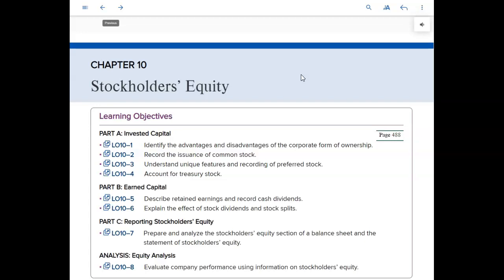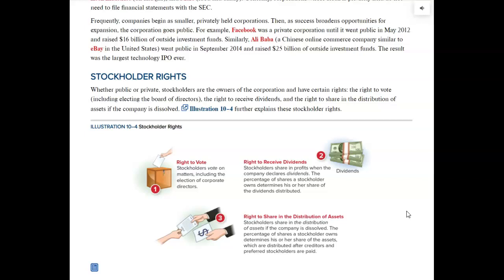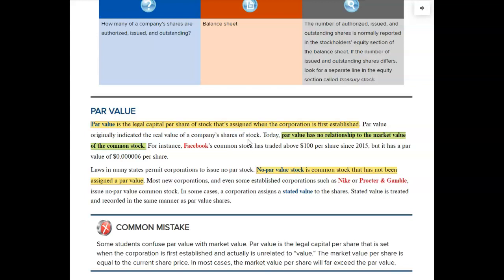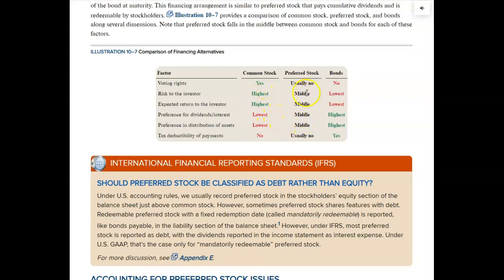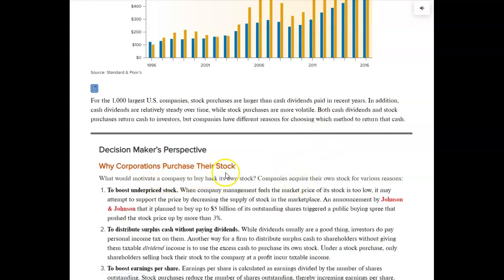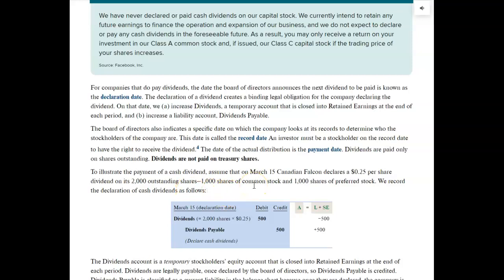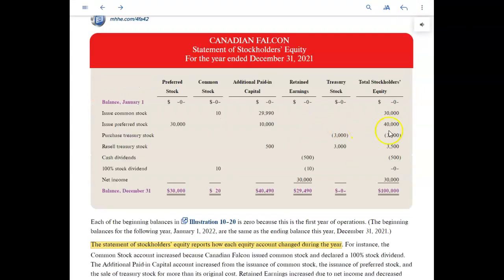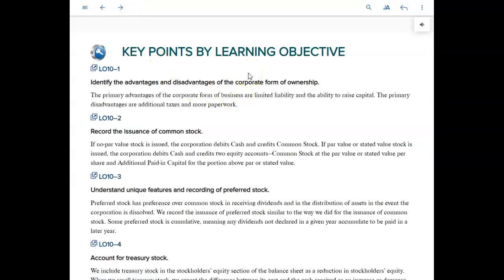ACC 200 Chapter 10 5e